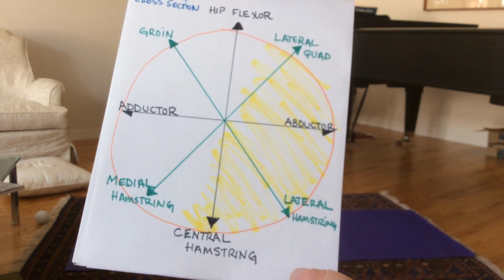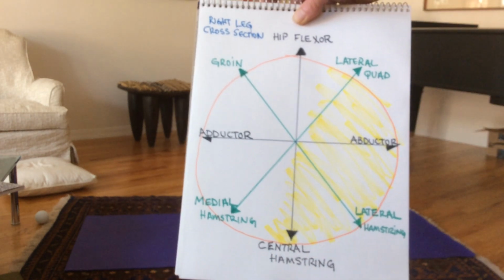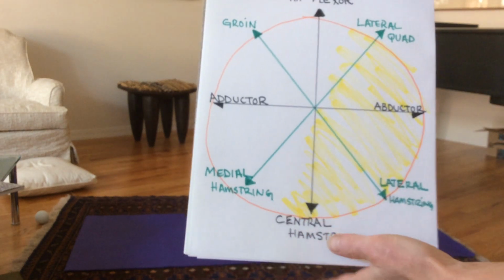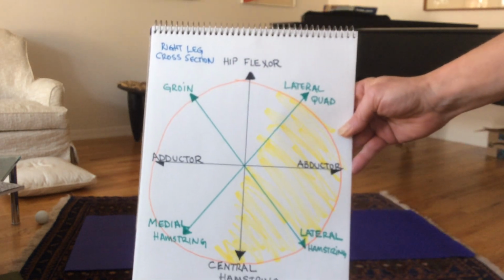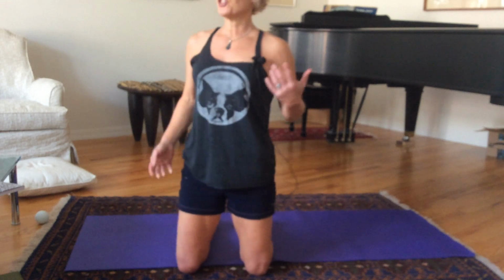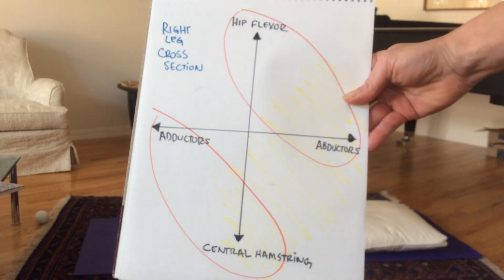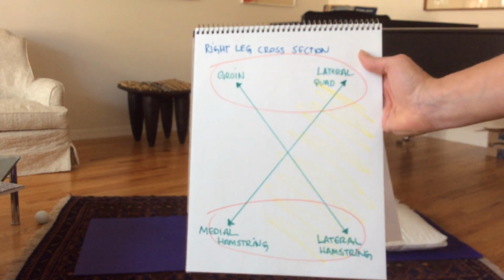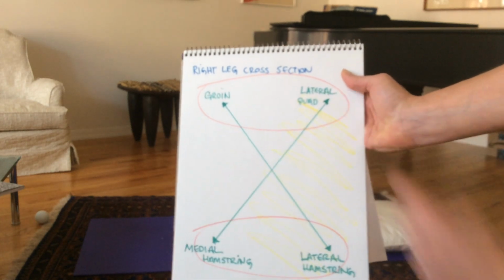Problem solving the T and X quadrants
In this video I attempt to explain how to use the T and X quadrants for problem solving a muscle group.  Sorry its a bit blurry.  As usual with any stretch, if it hurts, stop doing it!.
Basic problem solving
Stretch target muscle (agonist)
Stretch balancing muscle (antagonist)
Go back to see if target muscle has improved, if not,
Stretch Conflicting muscle group, and the balancing muscle of the conflicting muscle group
Go back to see if target muscle has improved!
If none of these formulas work, go to the other quadrant!